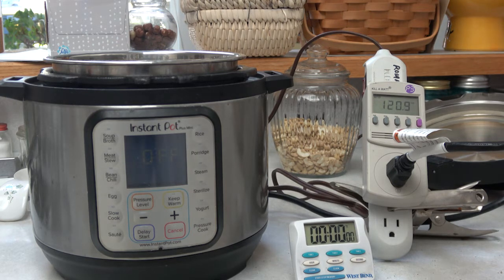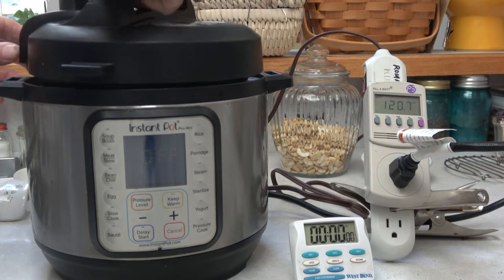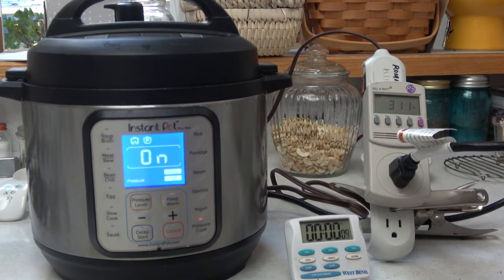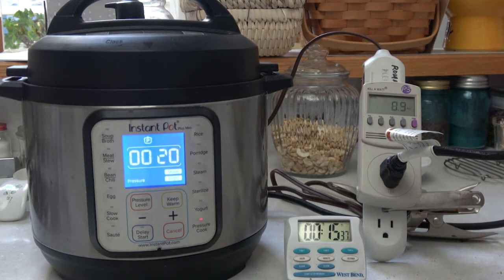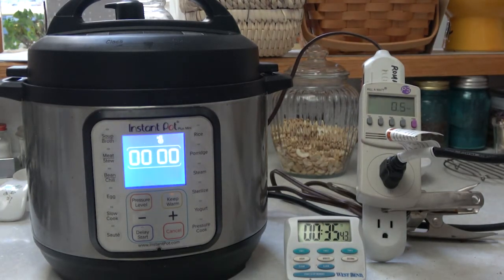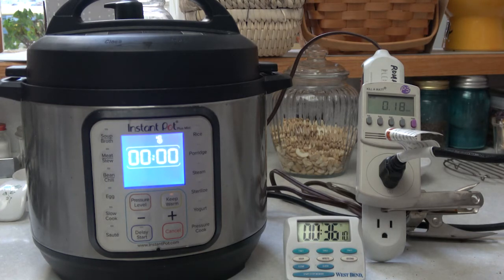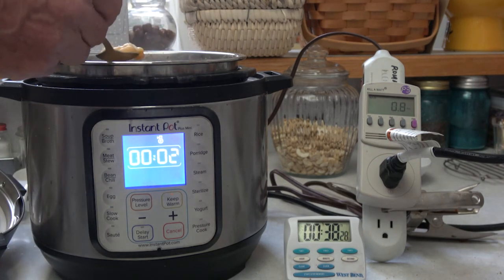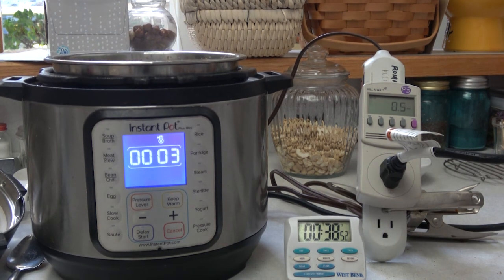Instant Pot for RV Boondocking, Boon docking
Measuring the amount of energy used to cook garbanzos in an Instant Pot.  Can you use an Instant Pot while boondocking without running down your battery?